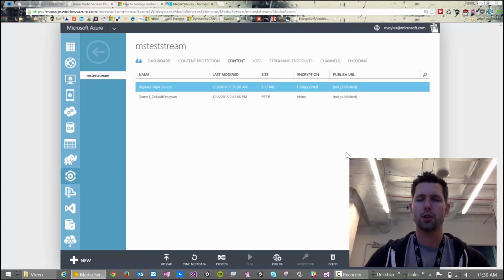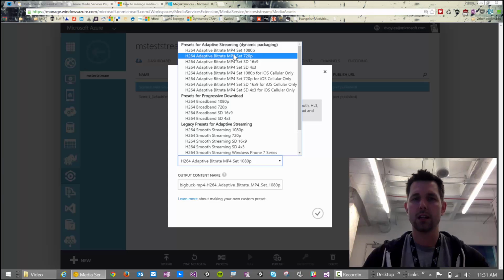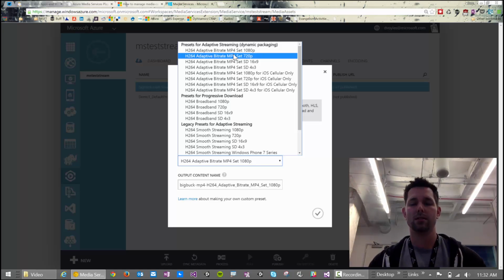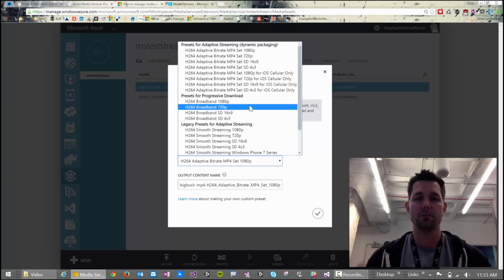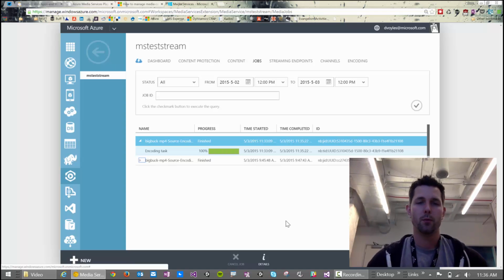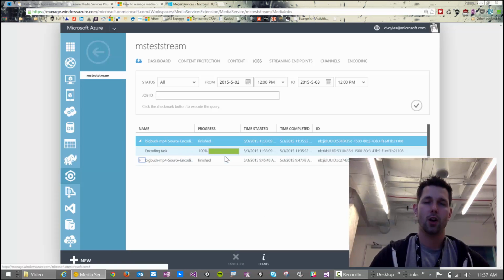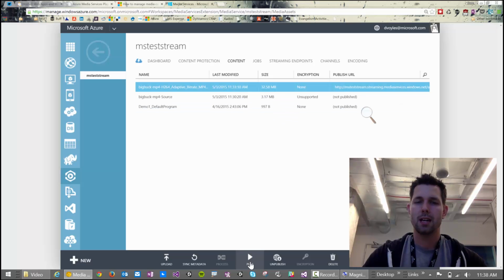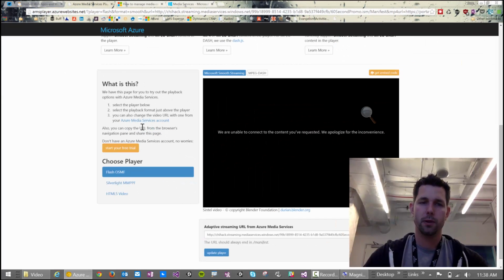Aure Media Services Encoding Tutorial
Aure Media Services Encoding Tutoria.